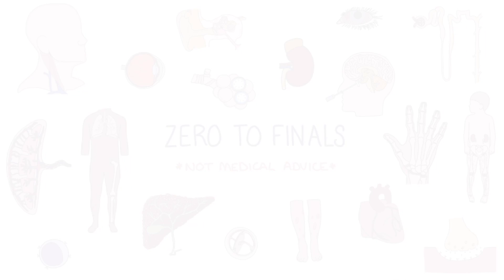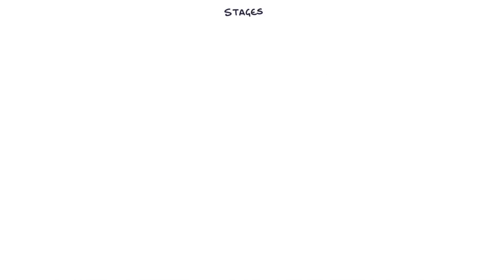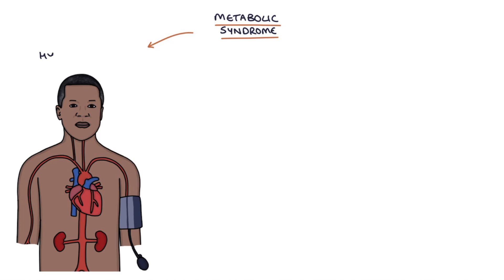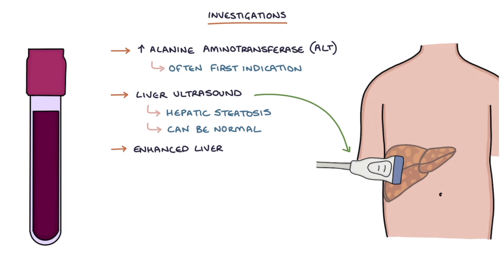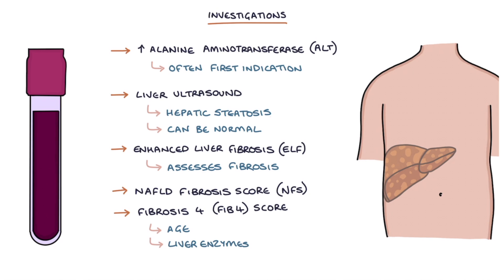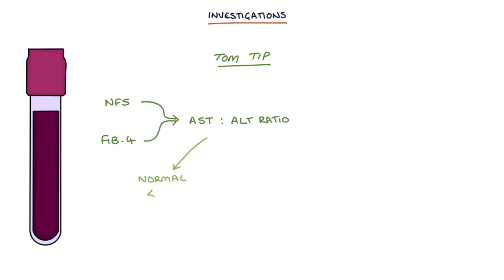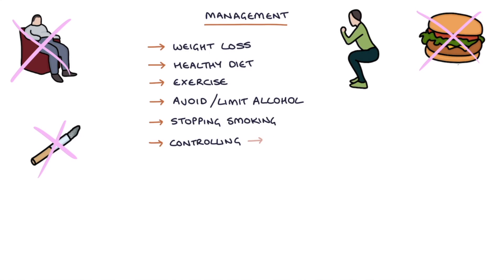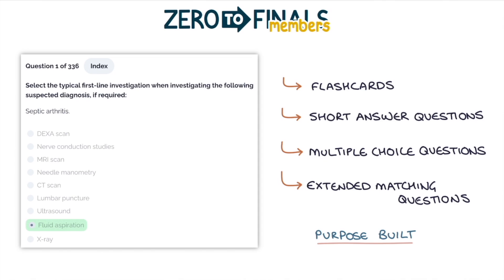Understanding Non-Alcoholic Fatty Liver Disease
This video contains a visual explanation of non-alcoholic fatty liver disease, aimed at helping students of medicine and healthcare professionals prepare for exams.